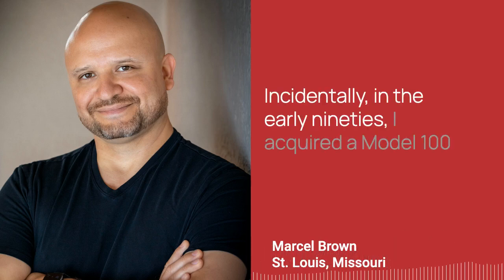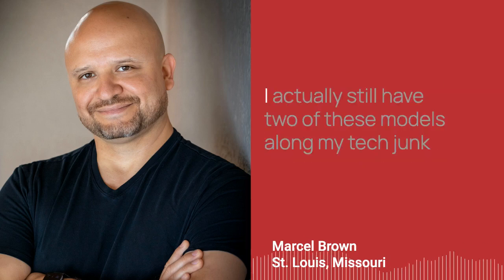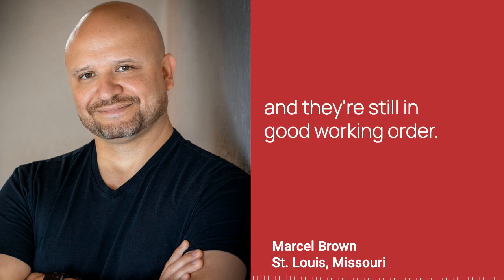This Day In Tech History 03-29. Story by Marcel Brown - It’s 5:05, Wednesday, March 29, 2023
This is Marcel Brown, the most trusted name in technology with your technology history for March 29th.
March 29th, 1974. Mariner 10 becomes the first spacecraft to fly by the planet Mercury. At a range of 437 miles, Mariner 10 was able to send back the first closeup images of Mercury indicating a Moon like surface of craters and ridge. Until Mariner ran out of fuel and contact terminated about one year later, it made two more flybys of Mercury returning over 2,700 pictures of the innermost planet in our solar system. Mariner 10 was also famous for many other firsts.
– The first spacecraft to use the gravity of one planet, Venus, to reach another, Mercury.
– The first spacecraft to return data on a long comet, Kohoutek.
-The first mission to explore two planets, Mercury and Venus, during a single mission.
– The first spacecraft to use a Gravity assist to change its flight path.
– The first spacecraft to return to its target after an initial encounter.
– And the first probe to use the solar wind as a major means of spacecraft orientation during flight.
March 29th, 1983. Radio Shack introduces the TRS- 80 Model 100, one of the first portable computers in a notebook style form factor. The portability, simplicity, and built-in modem of the model 100 made it very popular with journalists who could write stories in the field and transmit them back to their offices.
Incidentally, in the early nineties, I acquired a Model 100 that had been used by a newspaper. I was able to use it to code simple programs, write papers, and use the modem to connect to bulletin board systems of the time. I actually still have two of these models along my tech junk and they’re still in good working order.